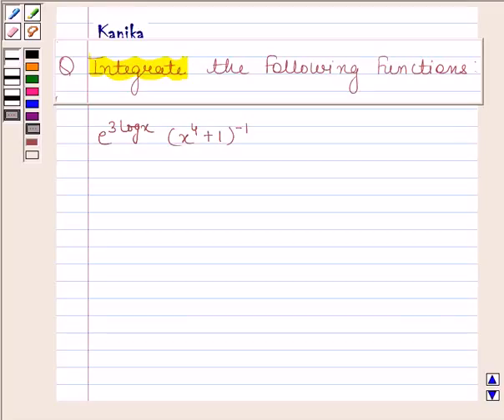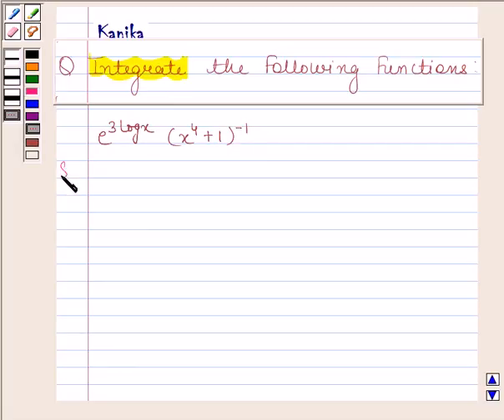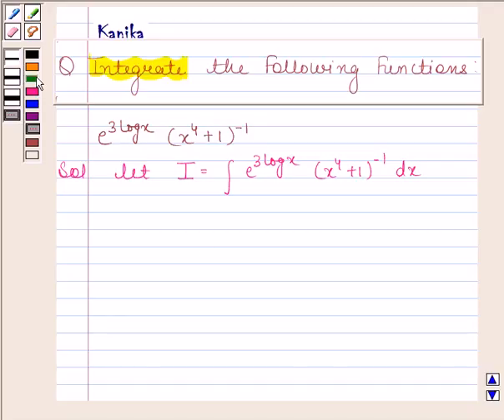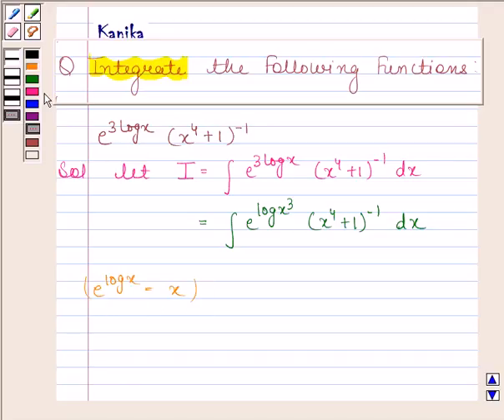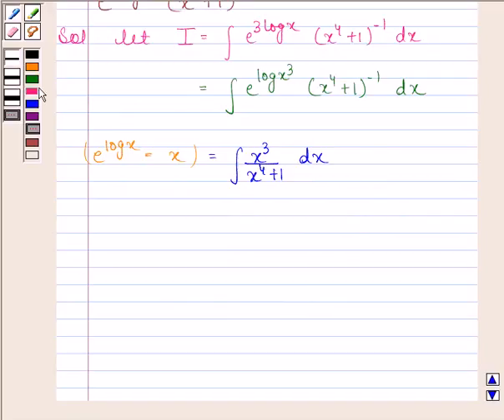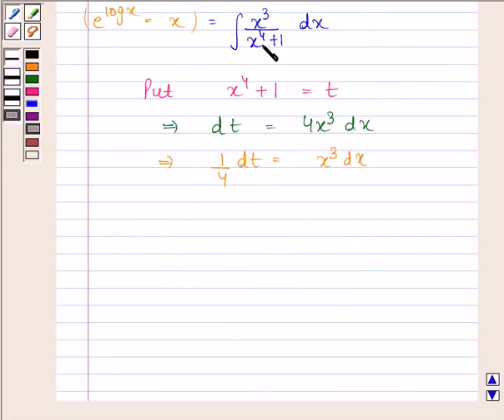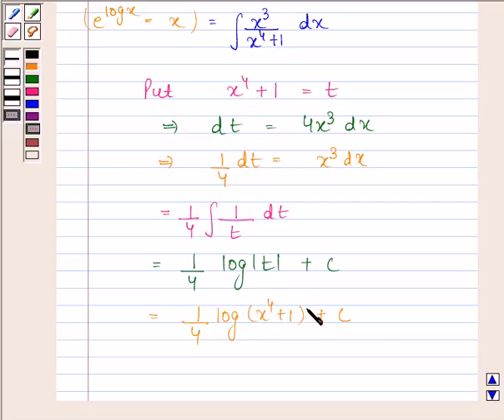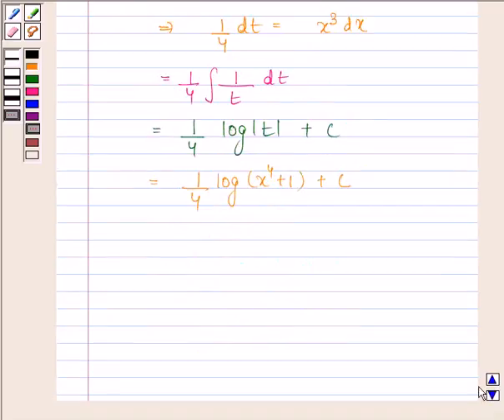Maths XII NCERT 2007 7 Misc 16